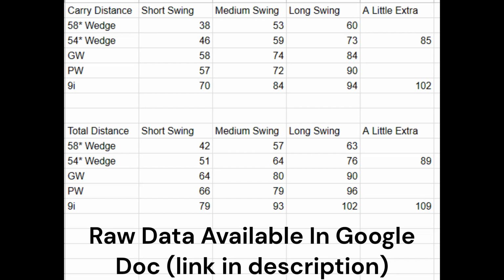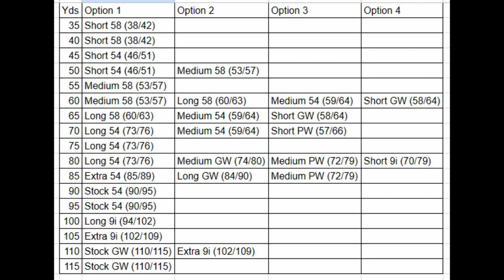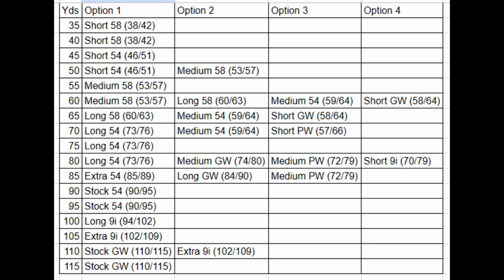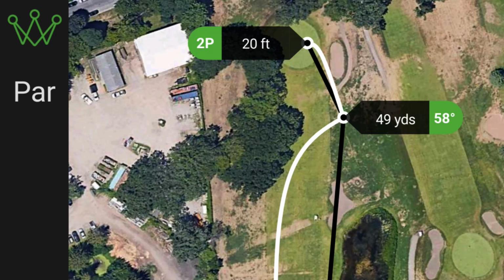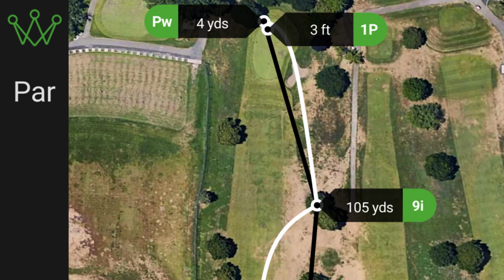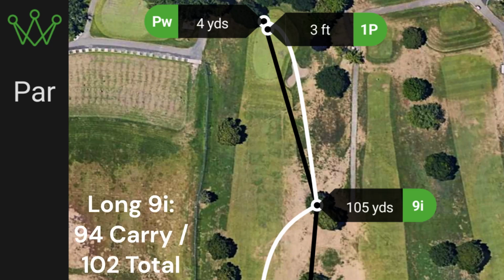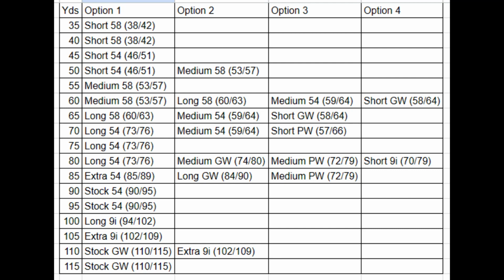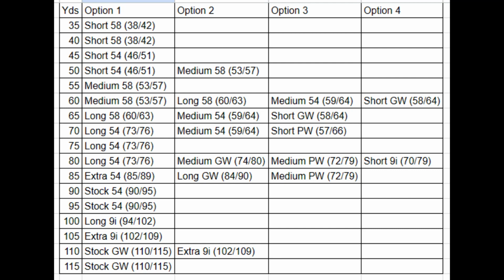Creating A Wedge Matrix | Garmin R10 Garage Golf Simulator | Improve From Inside 100 Yds!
In this video, I use my Garmin R10 and garage simulator setup to dial in a wedge matrix for myself.

I go through my process of hitting shots, and then discuss my results as well as how you can use the same process to improve your own game.